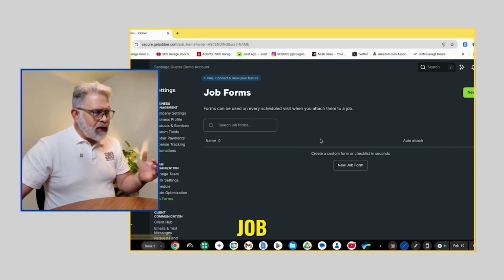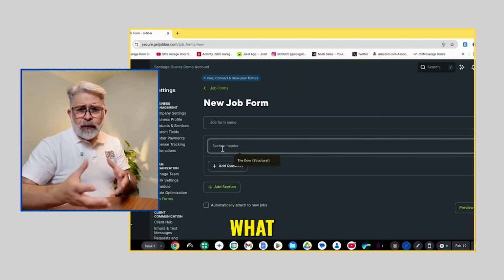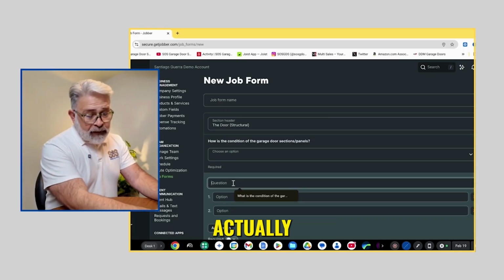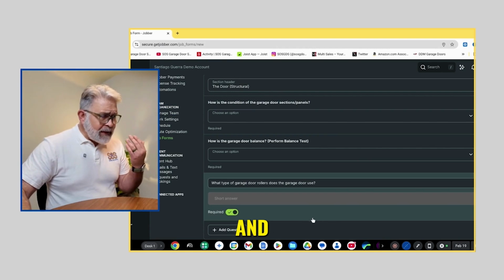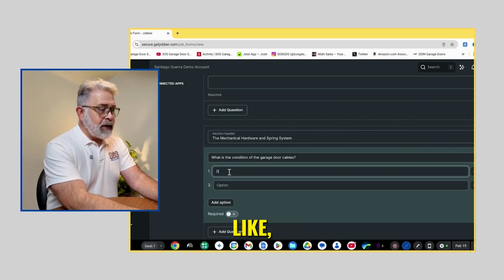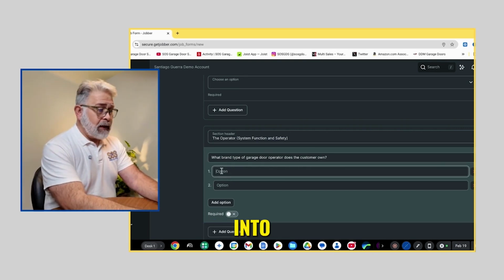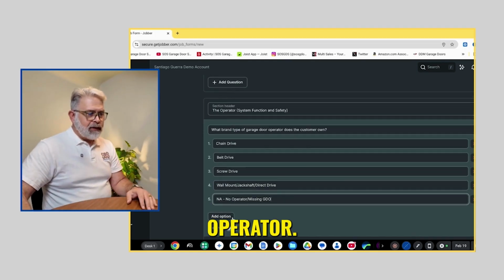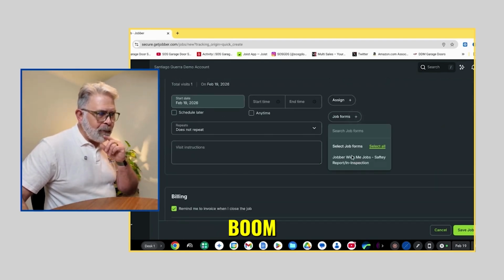Steal My Jobber System to Build Trust with Customers!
As a home service professional, clear customer service and communication skills are essential to provide tangible value. In this video, I explain how SOS Garage Door Service effectively communicates this value, showcasing our "New Job Form" interface as a key tool for managing customer interactions. This approach strengthens our value proposition and supports overall business growth.

This video offers a deep dive tutorial into the Jobber Job Forms feature and how we approach every customer specific to their needs.  It will also highlight how you can you use this feature for your business, whether that's HVAC, Electrical, or Plumbing.  Jobber Job Forms has been a game changer for our business.  It's allow our company to standout in a sea of other home service businesses.

Genie B6172H Wall Mount Smart Garage Door Opener

CHAMBERLAIN RJO101MC Wall Mounted Garage Door Opener